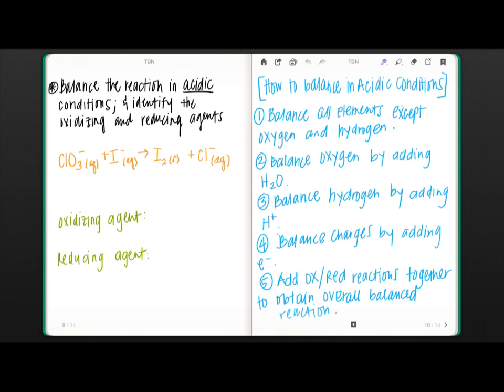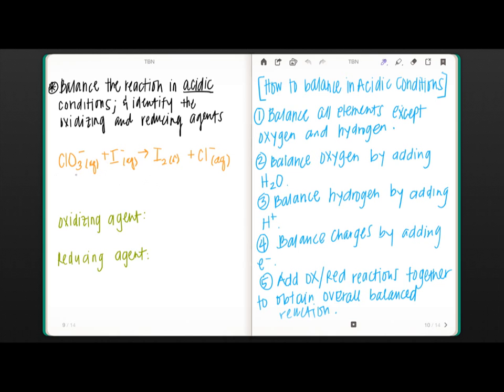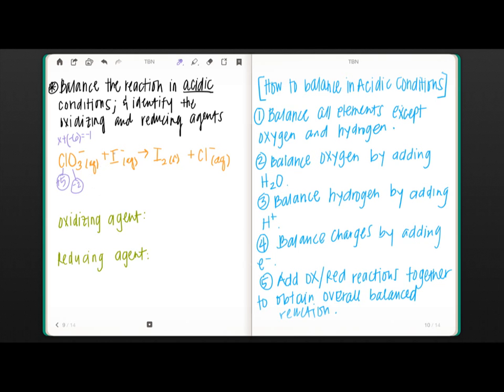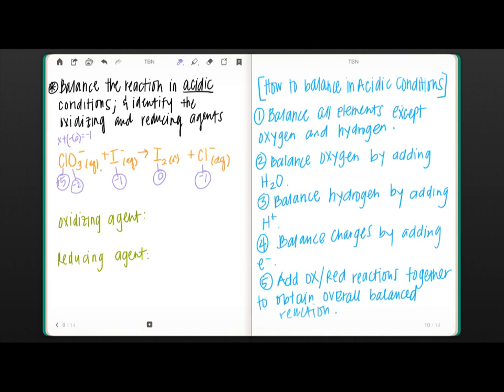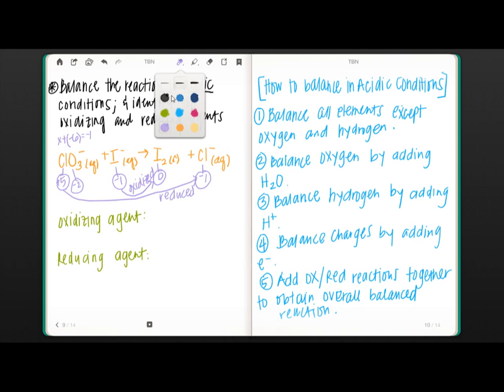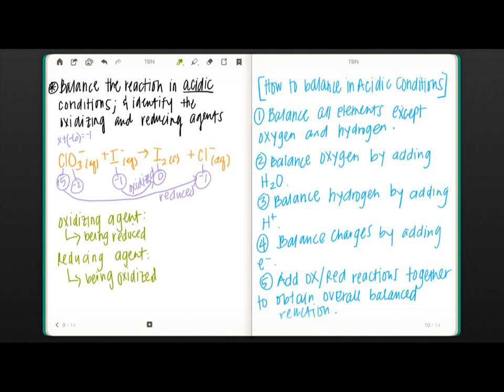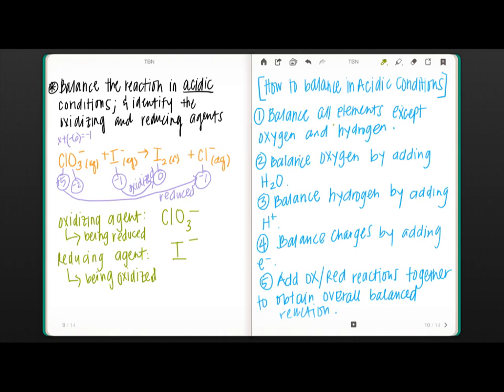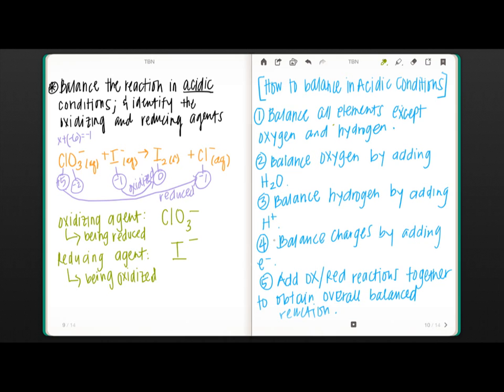Acidic Conditions (1)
TBN (tutorbynight): How to balance in acidic conditions and also identifying oxidizing and reducing agents.